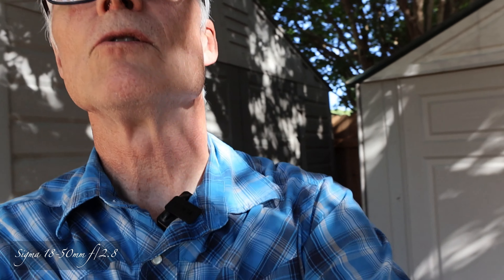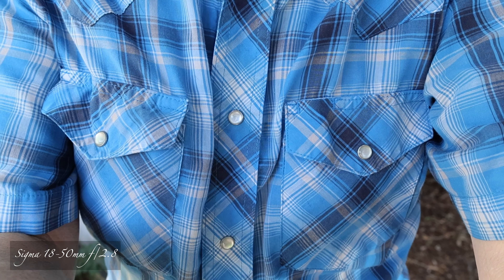Sigma 18mm Lenses on Canon R50 & Sony ZV-E10 2024/08/29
So when turning on Stabilization for both cameras there is a Crop, ( My Head gets Bigger).  Cameras are comparable at 18mm but Canon has +1.8 more crop.  Here is an Example of different Brands and how they utilize the Stabilizations for video.  Hope this was helpful?  Stay Safe and Keep Smiling!  Cheers!